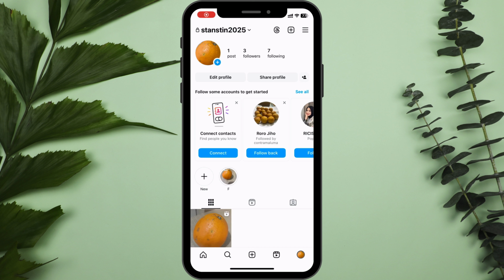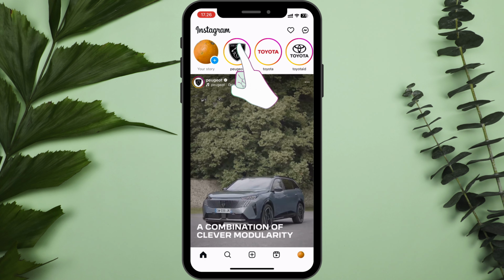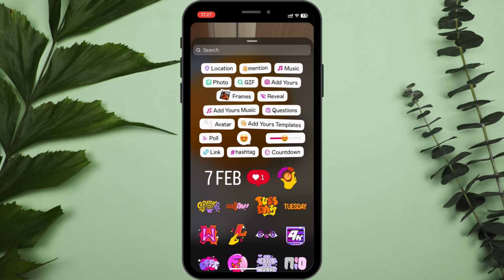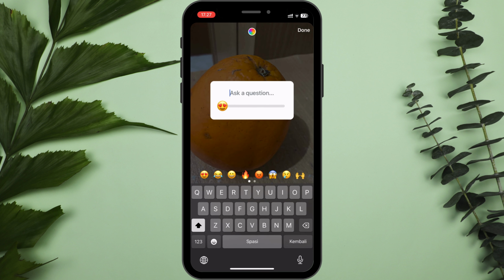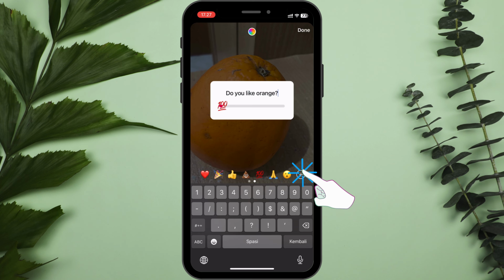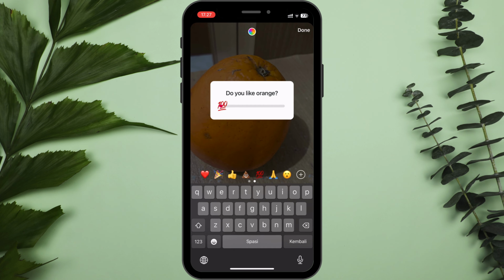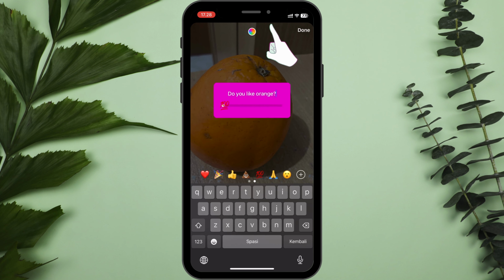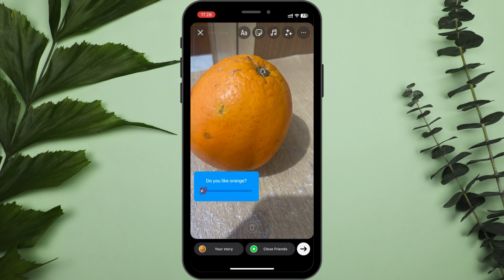How to Use Instagram Emoji Slider - 2026 (No Plus Button -The Difference Between iPhone and Android)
🎨 How to Use Instagram Emoji Slider - 2025 (No Plus Button - The Difference Between iPhone and Android) 🎨
Welcome to Tutorials With Sena! In this video, I’ll show you how to use the Instagram Emoji Slider in 2025. I’ll also explain the differences between using the feature on iPhone and Android devices. Whether you're looking to engage your audience, gather feedback, or just have fun with your Stories, this step-by-step guide will help you master the Emoji Slider.

🔹 What You’ll Learn:

How to use the Instagram Emoji Slider in 2025

Step-by-step instructions for both iPhone and Android users

Key differences between iPhone and Android when using the Emoji Slider

Tips to create engaging and interactive Stories with the Emoji Slider

Updated for 2025 with the latest Instagram features

Clear, beginner-friendly instructions

Learn the nuances of using the Emoji Slider on different devices

📊 The Emoji Slider is a fun and interactive way to engage your audience. Let’s get started!